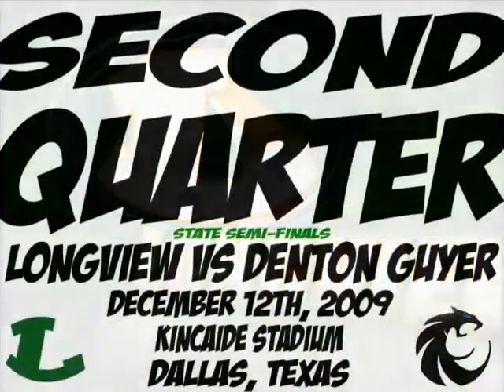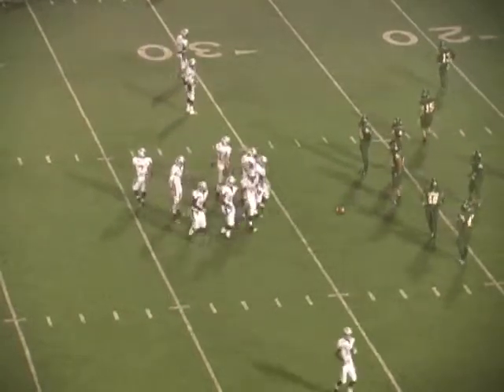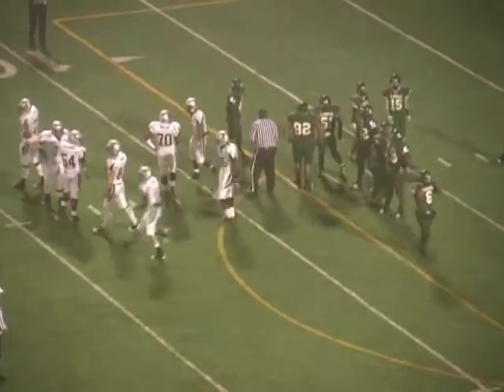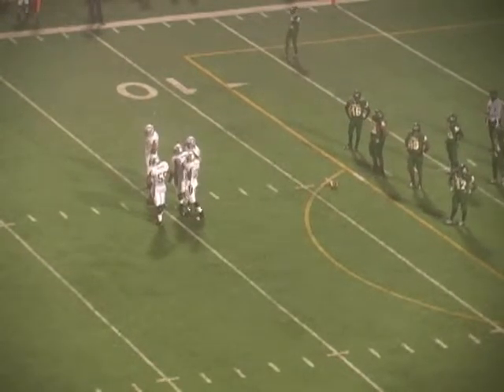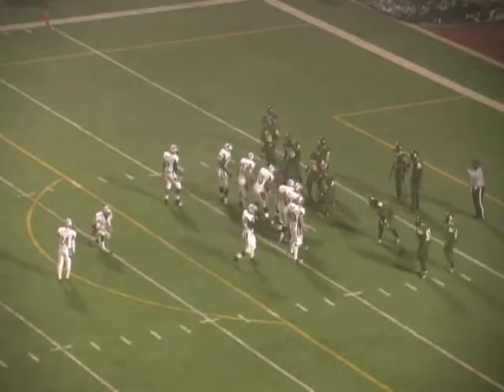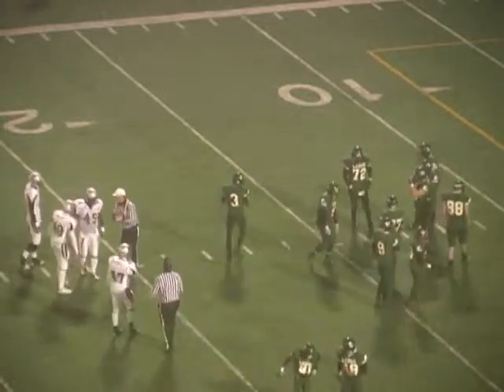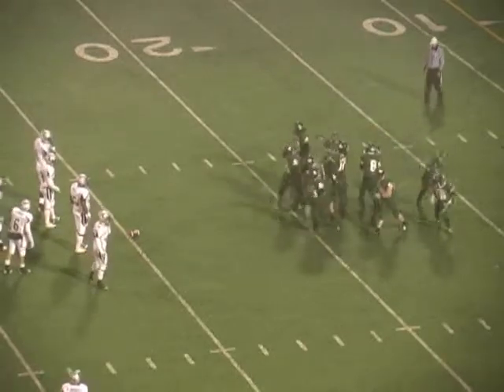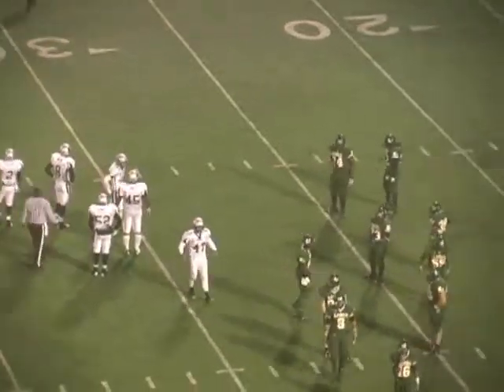Longview vs Denton Guyer, 2009, 2nd Quarter Part 2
For the first time in their storied history, the Longview Lobos were in the State Semi-Finals for the second consecutive season. And greeting them, was a familiar foe...the Denton Guyer Wildcats.

The Lobos and Wildcats played against each other the previous year, also in the State Semi-Finals, with Longview coming out on top.

In this match up, just like the season before, it would see the Lobos walk out on top of the Wildcats. Longview moves on to their 2nd straight State Championship game with their victory over Denton Guyer.